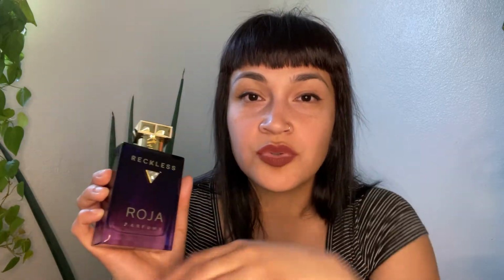ROJA - RECKLESS [BLIND BUY]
Hello!

These are my thoughts on Roja Reckless.

Items mentioned:

1. Projection
2. Performance
3. Compliments
4. Dominant notes
5. Other fragrances it reminds me of
6. Final thoughts